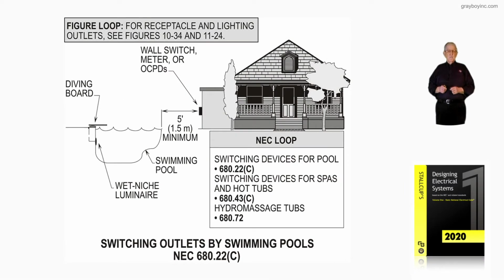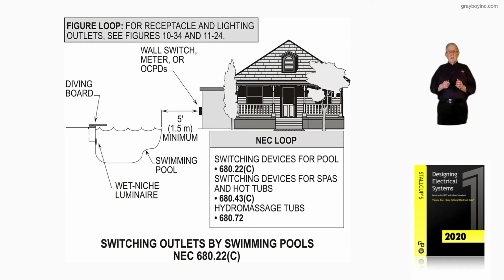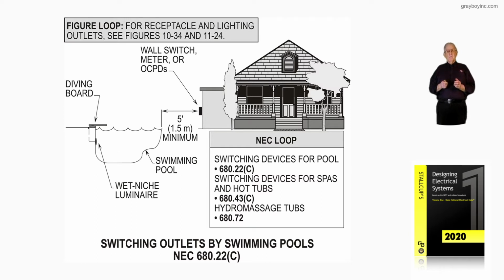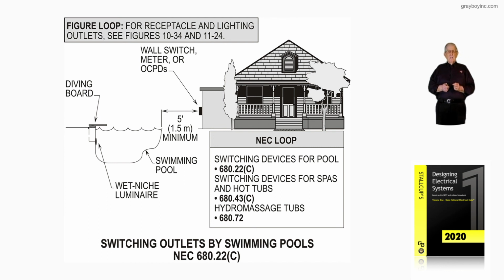11-41 SWITCHING OUTLETS BY SWIMMING POOLS - 680.22(C)